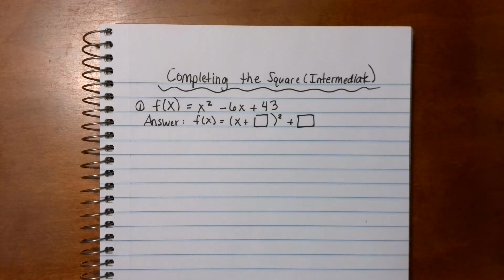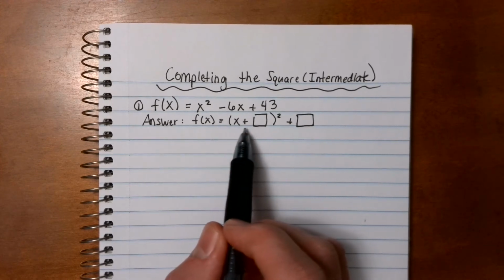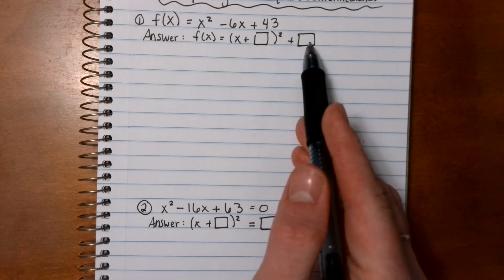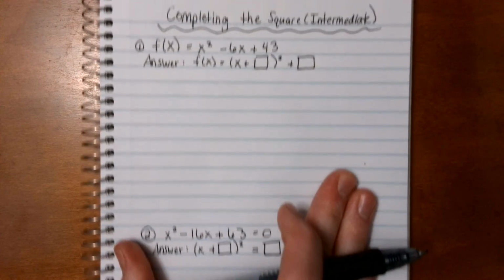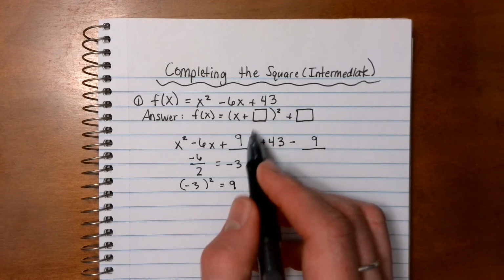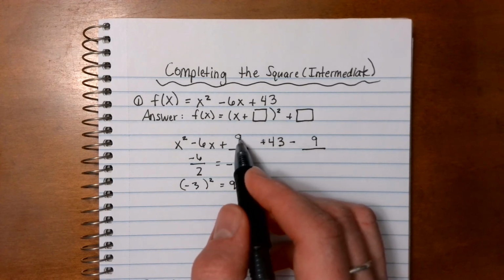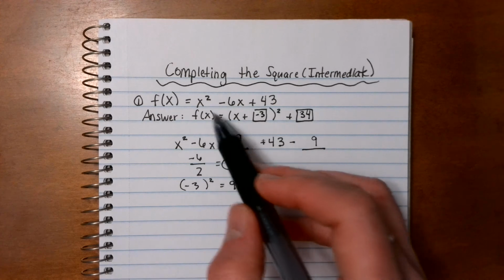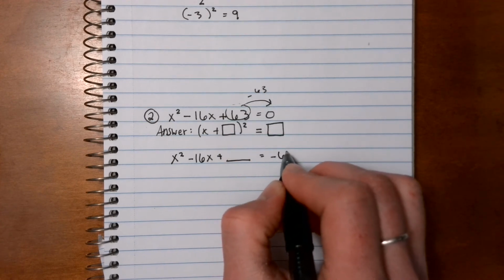Help on Completing the Square Intermediate